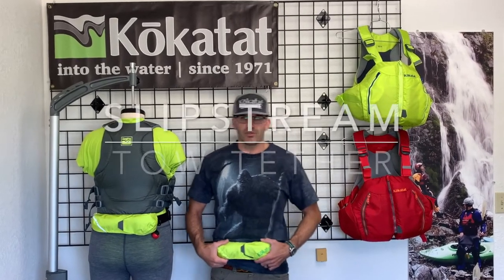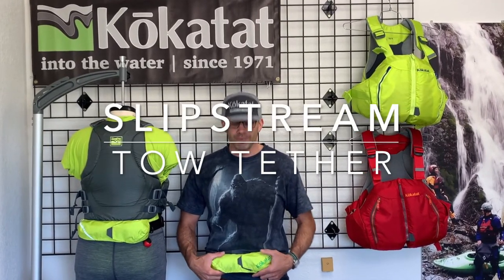Kokatat slipstream Tow System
The Slipstream is a 50-foot tow tether that can be deployed all at once or in two stages that can be customized to length. The Slipstream has a large pouch with an internal divider for easy repacking and is compatible with all life vests and includes a quick-release belt strap. It is made with high tenacity ripstop with reflective accents and has sewn-in foam panels for floatation.